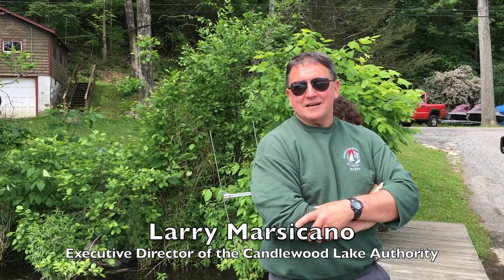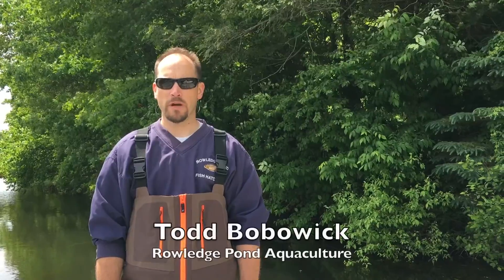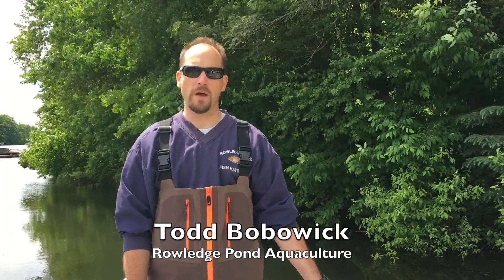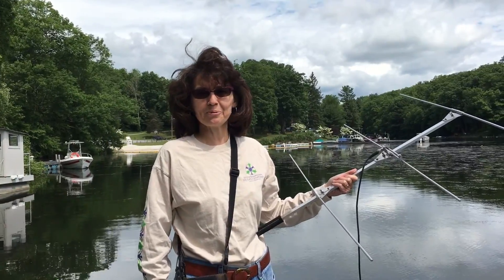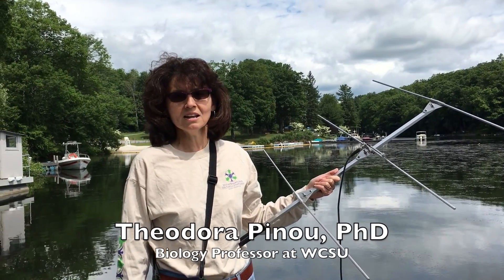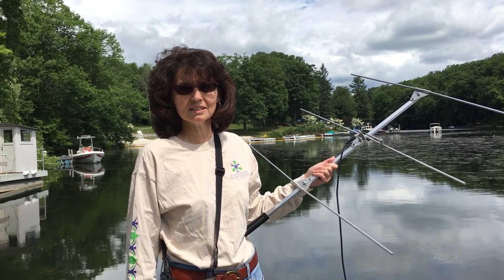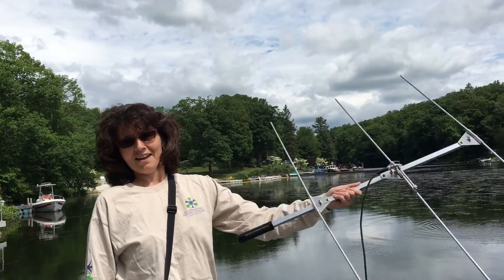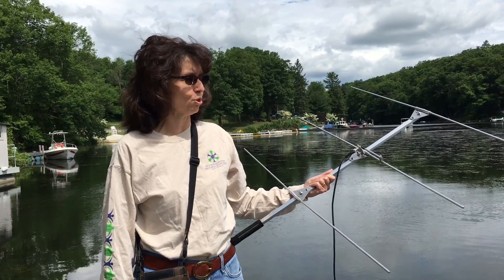CLA Grass Carp Tracking Project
On June 8, 2016, in a first-of-its-kind study in CT, the Candlewood Lake Authority stocked 48 sterile grass carp, implanted with radio transmitters, into Candlewood Lake to better understand their movements and eating patterns.